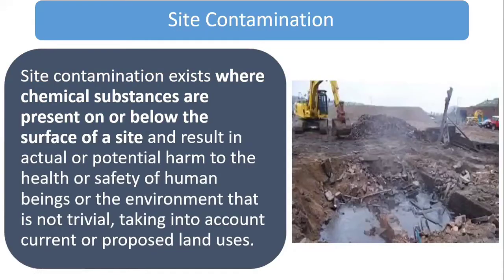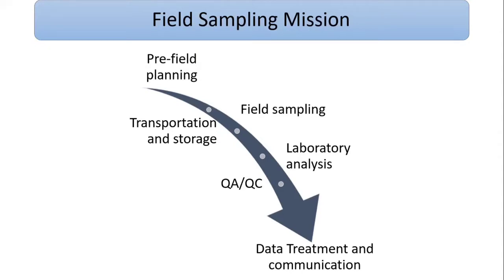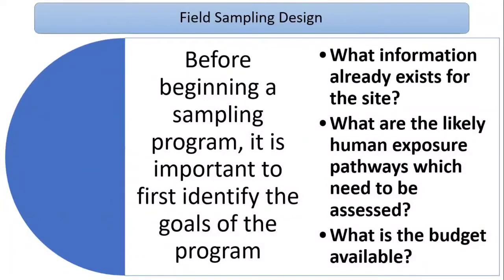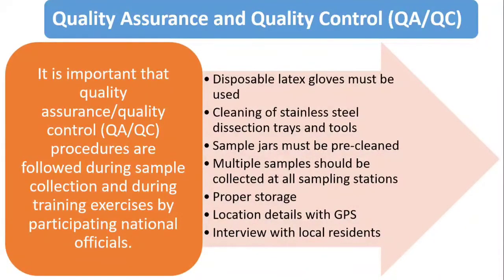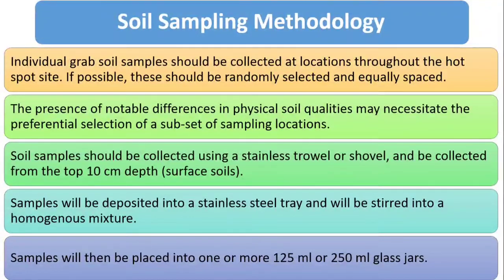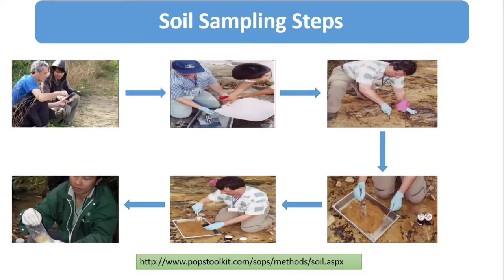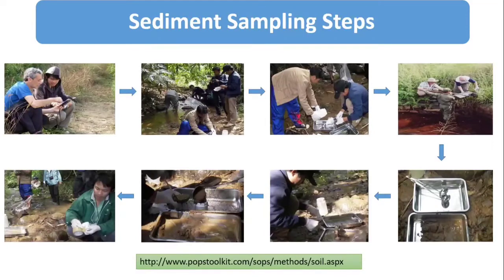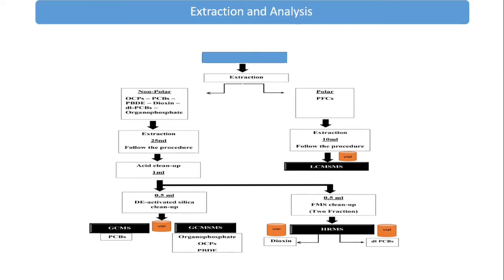Sampling and analysis of soils and sediments at POPs contaminated sites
Dr. Yasar N Kavil